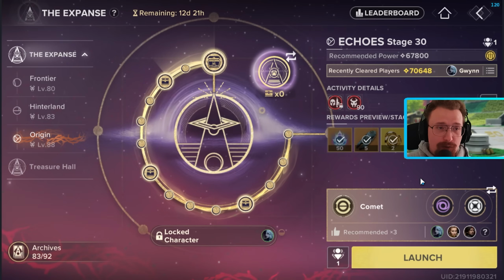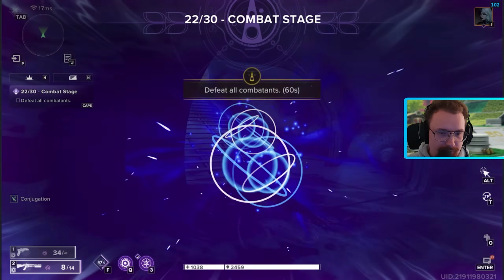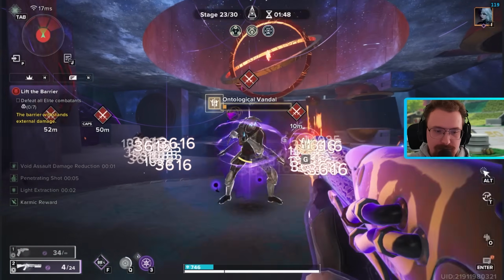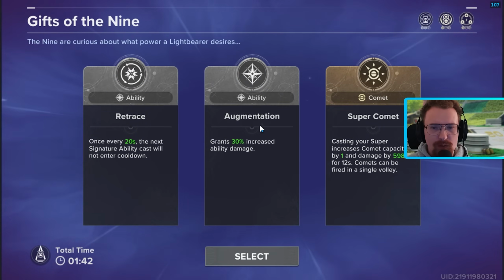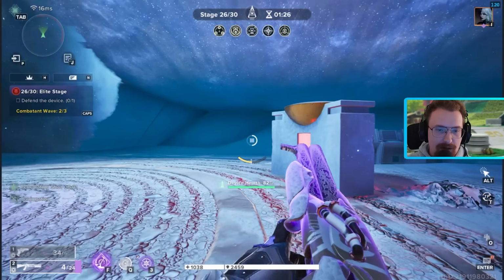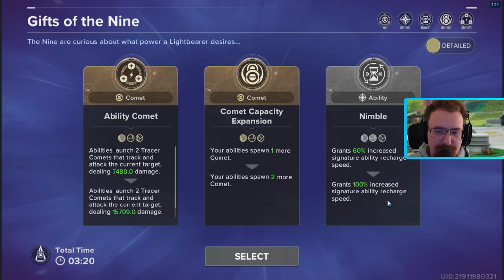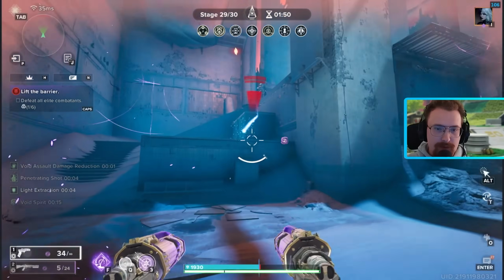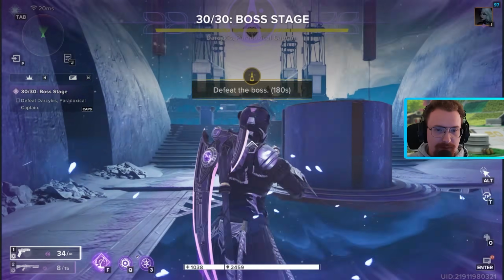Destiny Rising Expanse Echoes Update - It's Super Easy Now! (Walkthrough / Speedrun)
The new Expanse Echoes stage 30 speedrun guide is much easier this time around